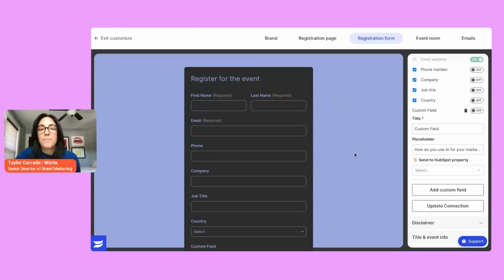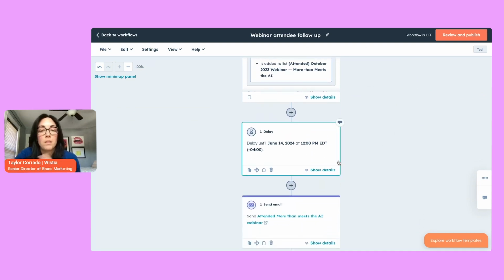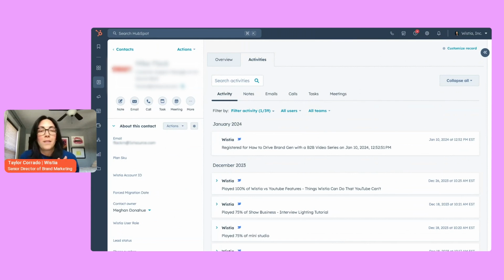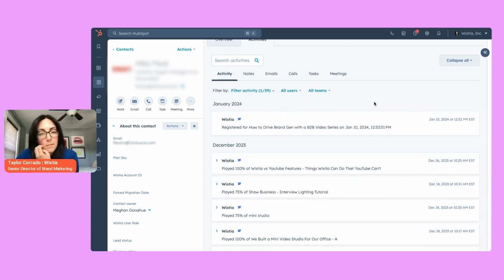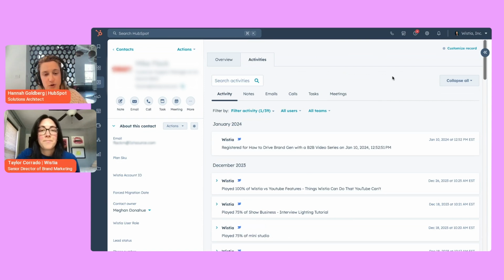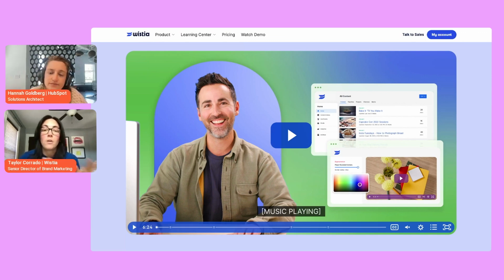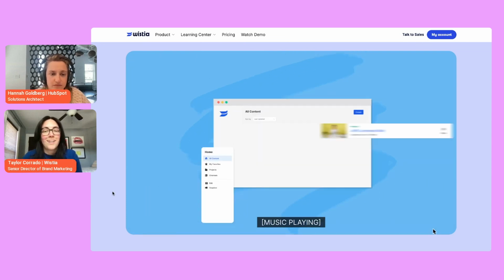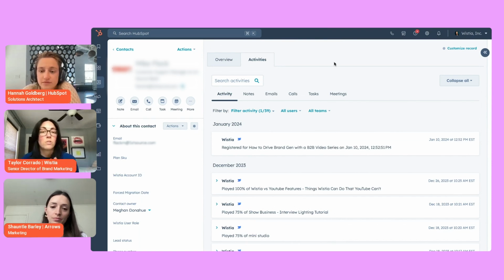Maximize Webinar Engagement Data and Automate Follow Up with Wistia & HubSpot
Join Taylor Corrado, Senior Director of Brand Marketing at Wistia, as she shares tactical insights on using Wistia's webinar features to enhance your marketing strategy. This session, part of the Happy Customers Festival, demonstrates how to seamlessly integrate Wistia with HubSpot, automate workflows, and leverage engagement data to automate your sales outreach and follow up.

Key Takeaways:

👉 Webinar Setup and Integration: Learn how to set up Wistia-hosted landing pages and forms, sync registration data with HubSpot, and customize fields to streamline the registration process.
0:07 - Webinar setup and integration with HubSpot

👉 Automated Follow-Ups: Discover how to create workflows for post-webinar follow-up emails, and soon, how to leverage attendee status for more automated follow-ups within HubSpot.
1:58 - Automating webinar follow-ups with HubSpot

👉 Video Engagement Data: Understand how to filter and use video engagement data from Wistia to identify high-intent leads and enhance your outreach strategy.
2:45 - Leveraging video engagement data for lead scoring

👉 Customized Outreach: See how to prepare for sales calls by accessing detailed engagement data, including video heat maps, directly within HubSpot to tailor your conversation.
5:55 - Using engagement data for customized outreach

👉 Conversion Tracking: Explore methods to track and convert viewers using Wistia, including embedding forms in videos and capturing historical data upon conversion.
8:38 - Conversion tracking and embedding forms in videos

👉 Effective Engagement: Discuss the balance between polished and raw video content, and how authentic, humanized video interactions can build stronger connections with your audience.
11:01 - The impact of authentic video content

Featuring:
Taylor Corrado: Senior Director of Brand Marketing at Wistia

Enhance your webinar and video marketing strategy with these practical tips and tools, ensuring efficient onboarding and targeted customer engagement.